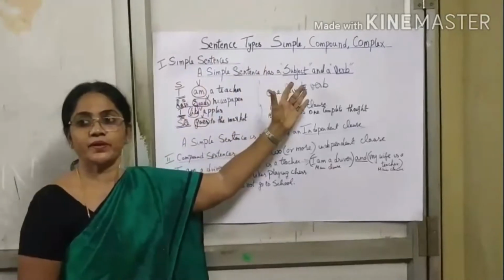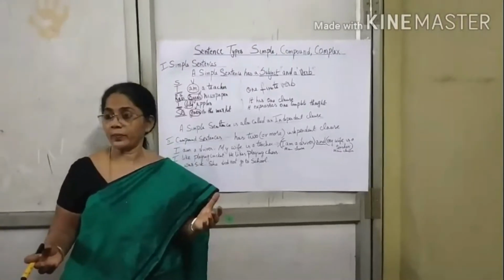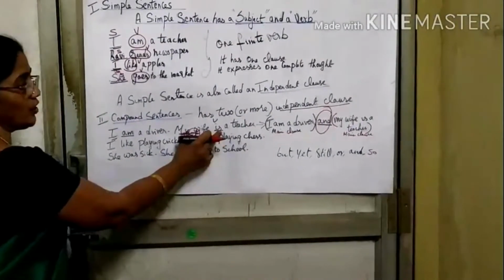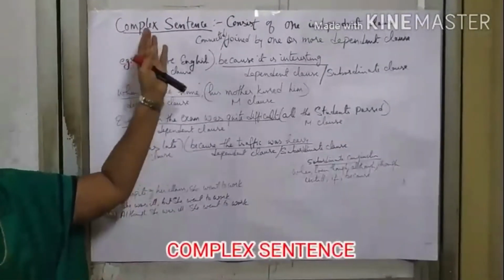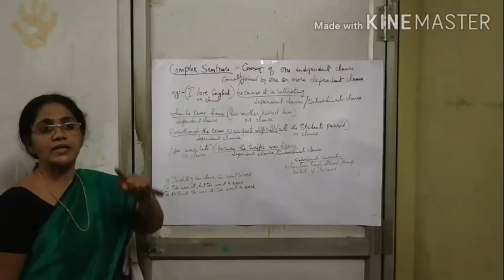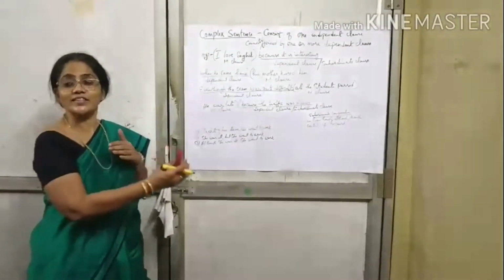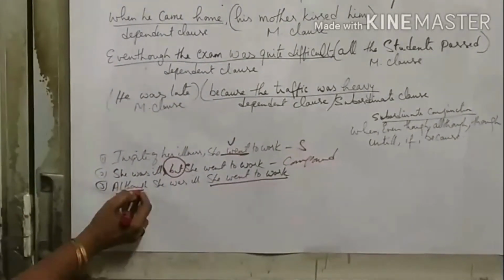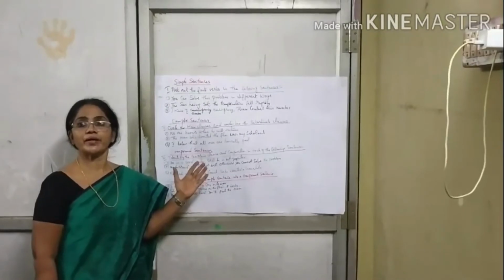ONLINE CLASS - 12th English#Grammar#Types of sentence